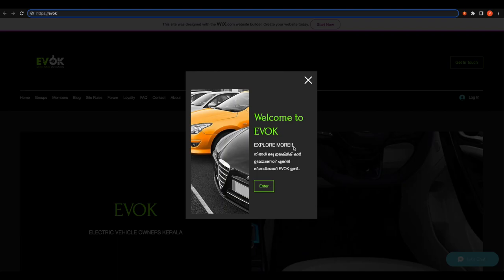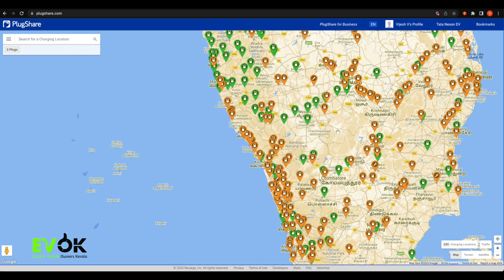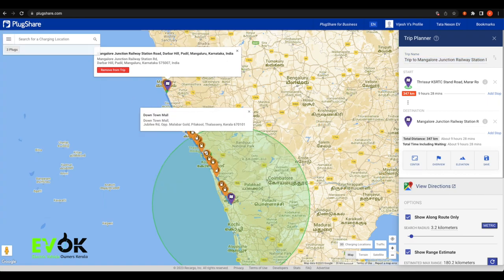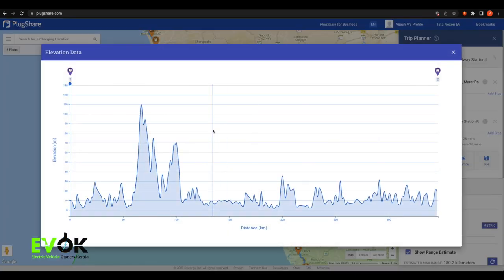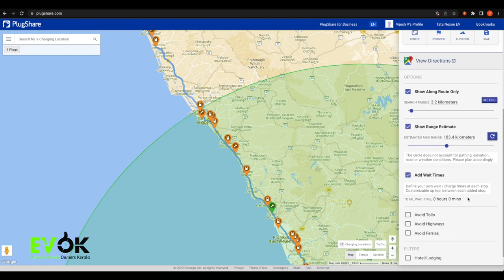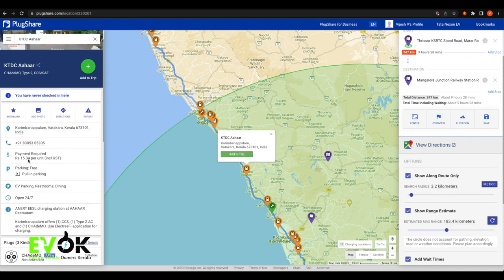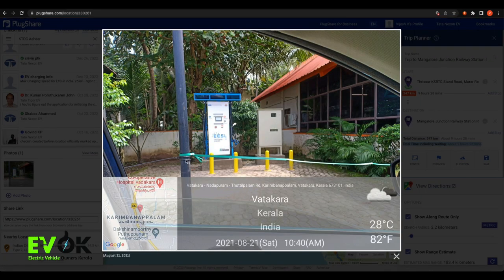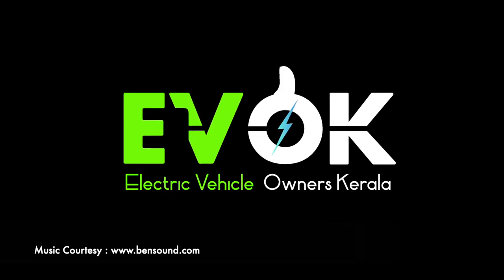How to plan a trip in Electric Cars | Shorts | Malayalam | PlugShare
This is a short video on how to plan your trips in an Electric vehicle using an app called PlugShare.